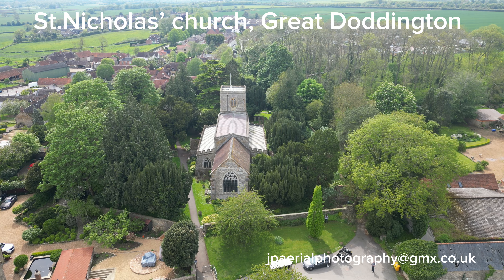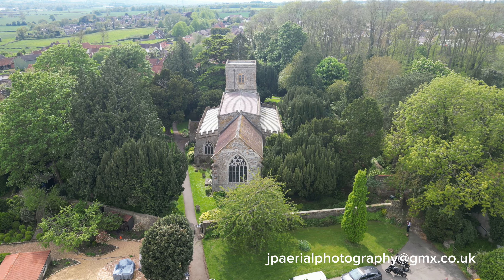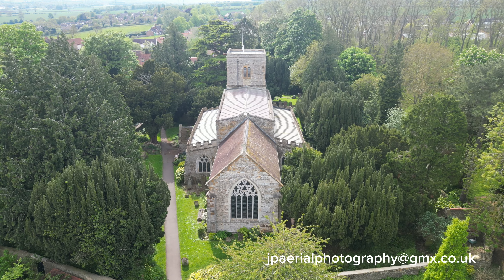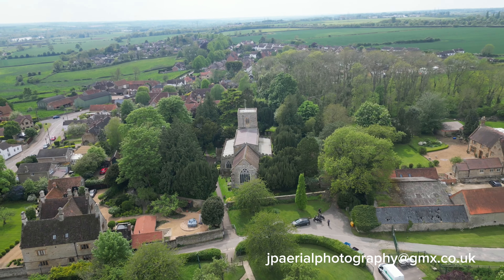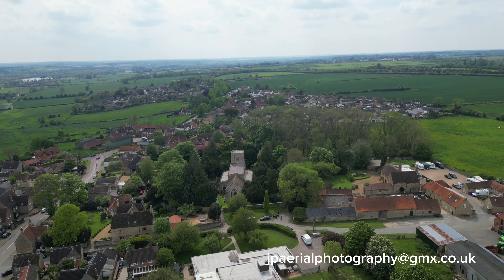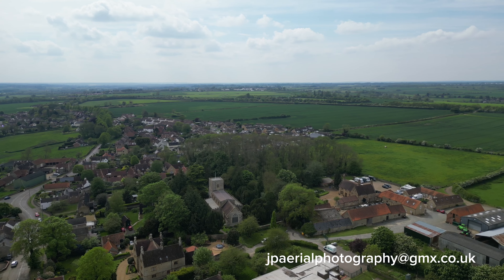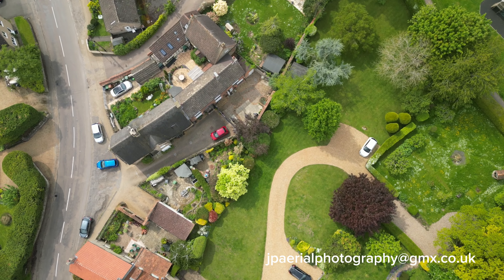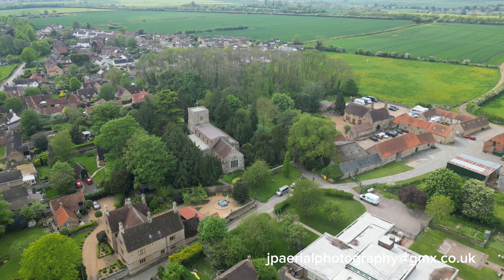St. Nicholas’ church, Great Doddington